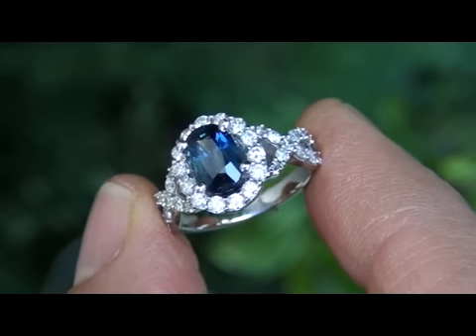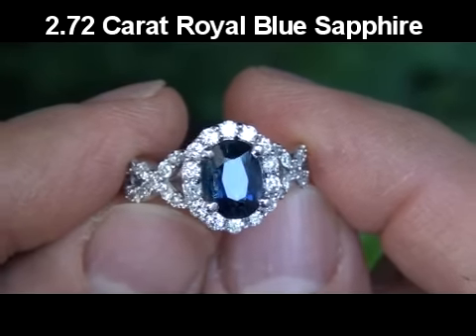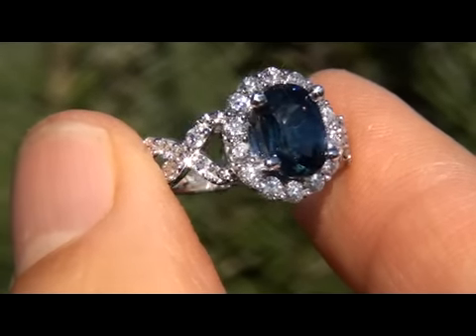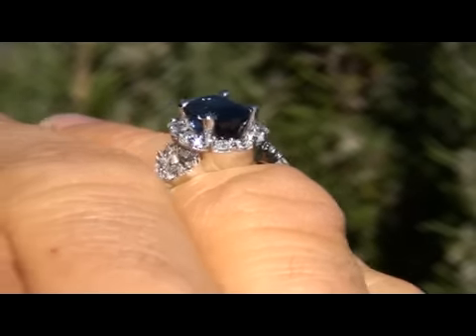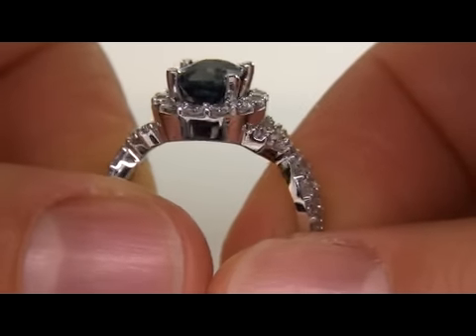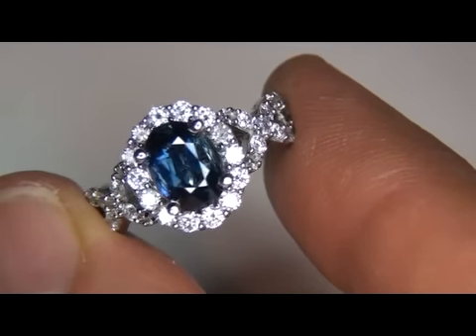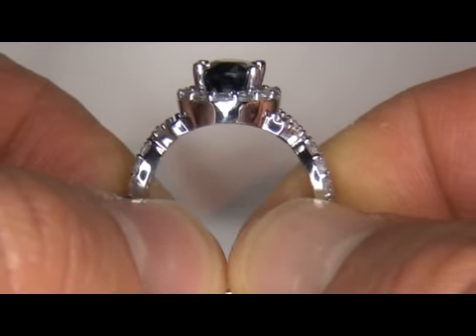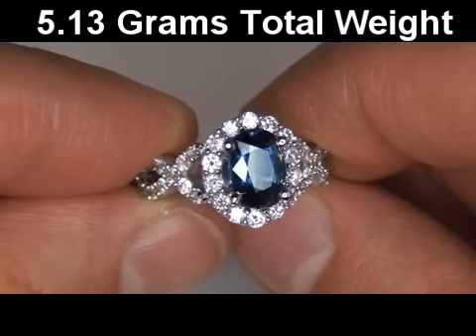Genuine VVS Royal Blue Sapphire & Diamond Engagement Ring - Beverly Hills Estate Collection